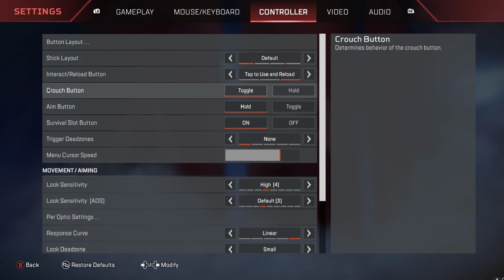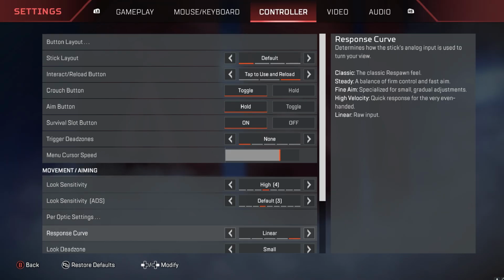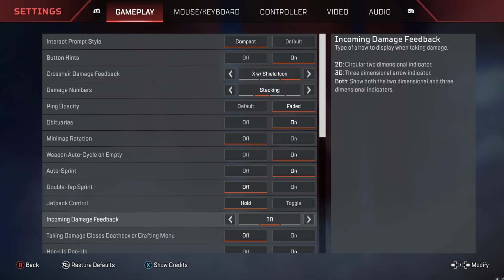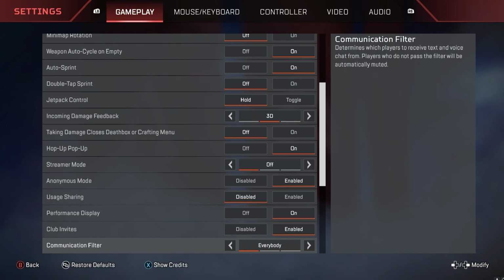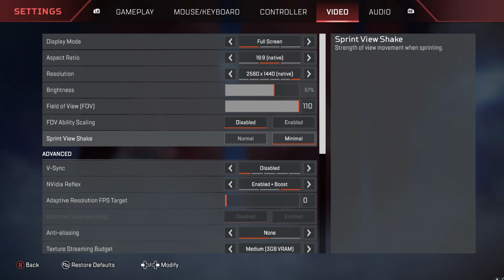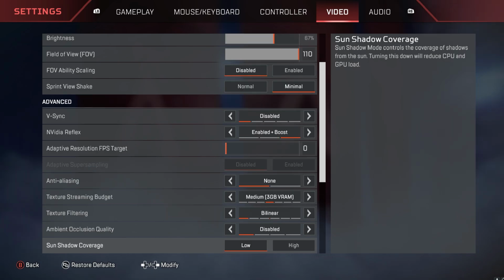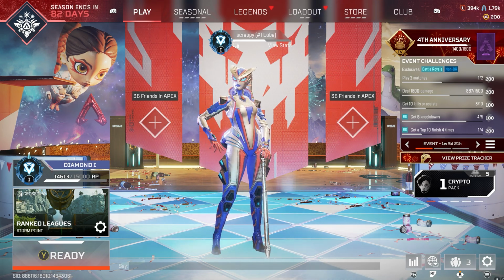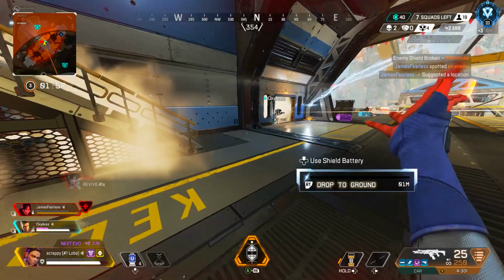BEST aimbot controller settings in Season 16 (Apex Legends)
Wassup Scrapyard! Here are my new sens that I would recommend for anyone trying to fine tune their aim! Ill see you guys tomorrow after I hit apex pred today!